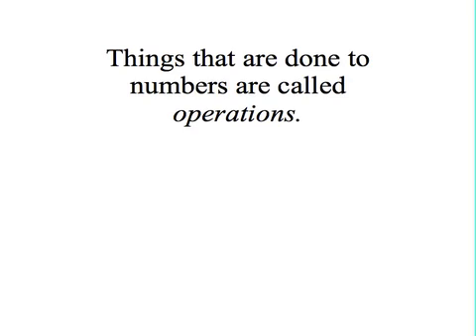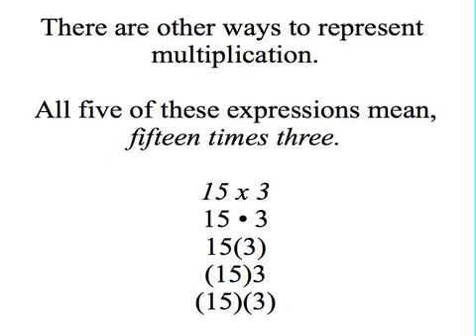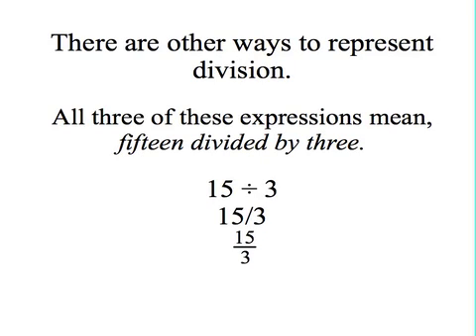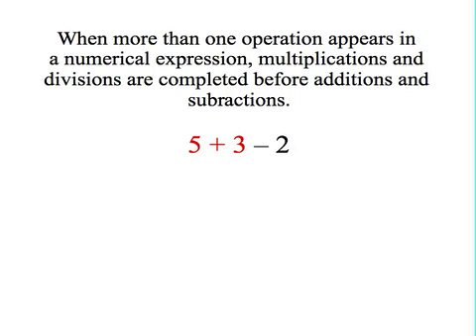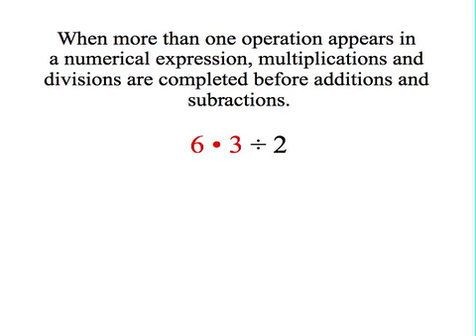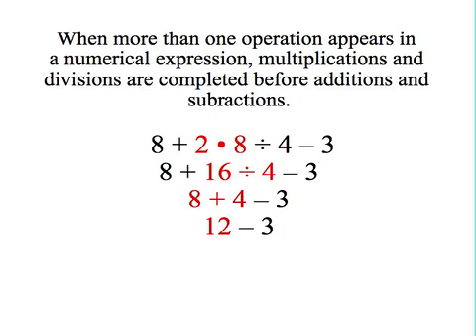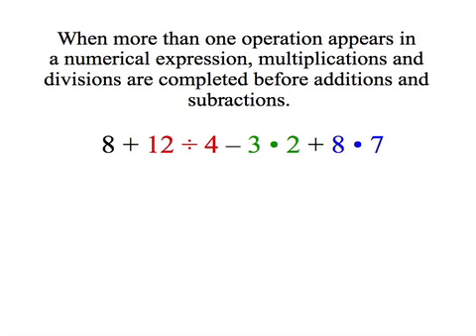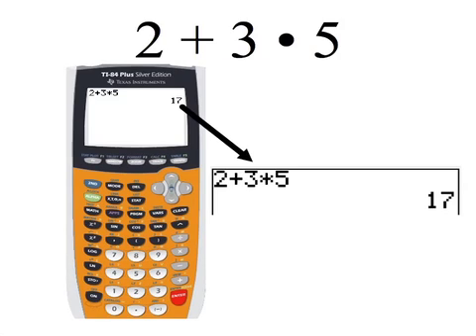Numerical Expressions: Lesson 001